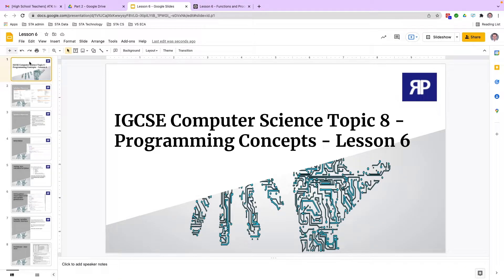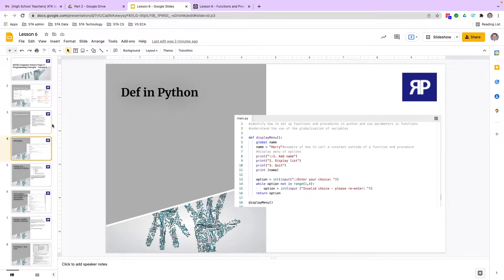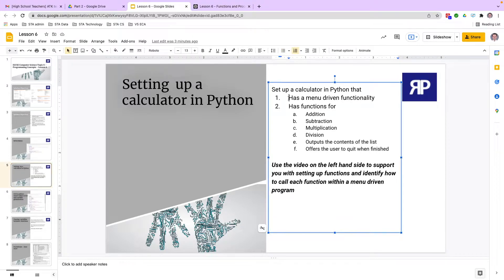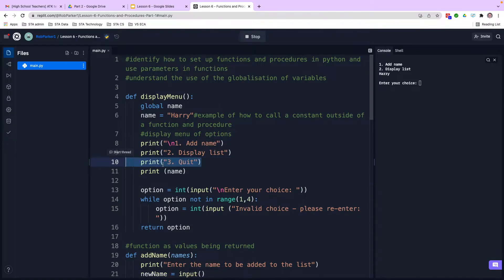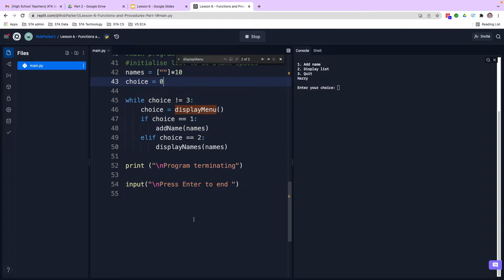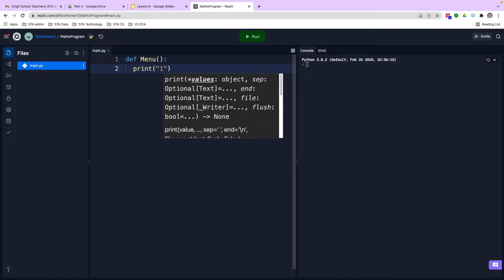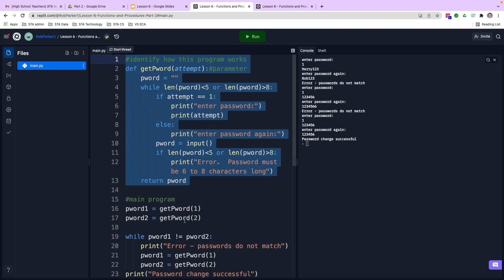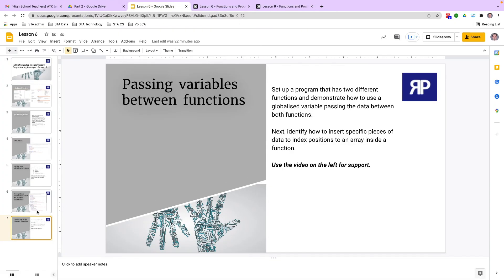IGCSE Computer Science 2023-25 ​​- Topic 8: Programming - Functions and Procedures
In this video we are going to explore how to define function in python and how to use globalised variables and parameters when passing data between functions.  This video is part of the IGCSE Computer Science 2023 syllabus and is one of the final lessons in this series of videos.